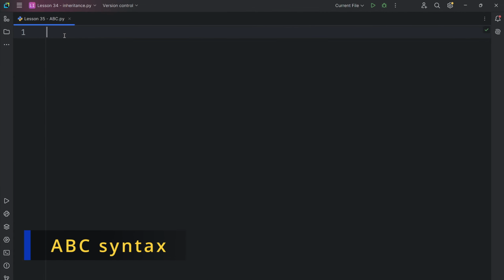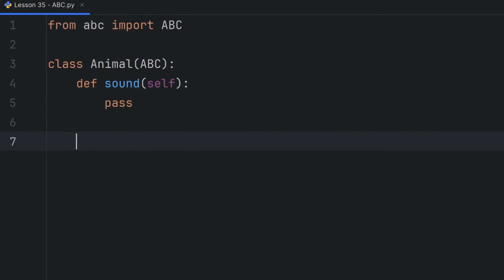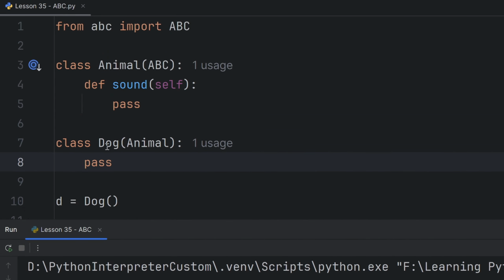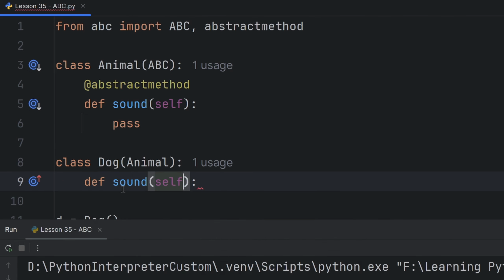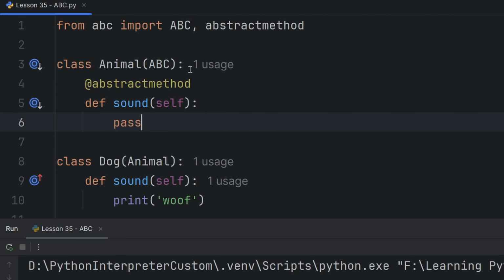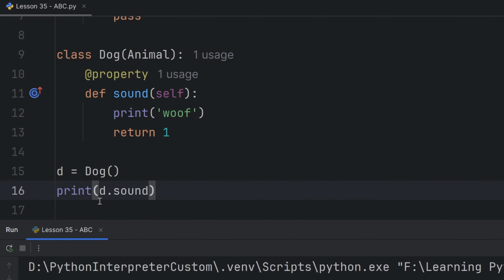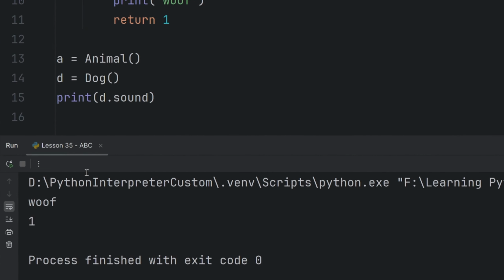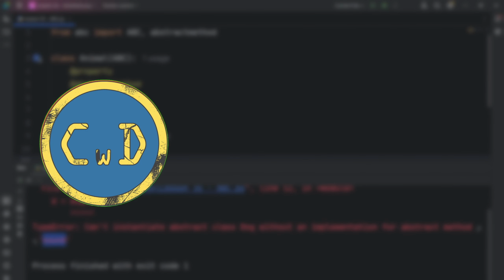Abstract Base Classes Made Simple — Hidden Python Power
Understanding how to use an abstract class in Python can help you create clear and consistent class structures. This video will show you how to define an abstract class in Python using the abc in Python module and why abc in Python is essential for enforcing method implementation.

🗂️TABLE OF CONTENT:
0:00 Intro
0:19 ABC syntax
2:08 abstract methods
2:51 enforcing @property, @classmethod...
4:00 instantiating ABC